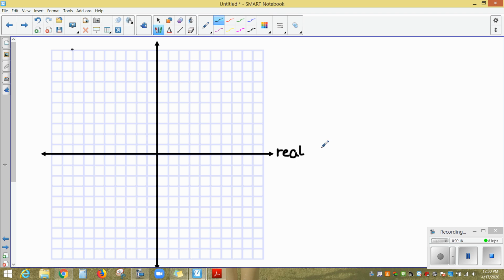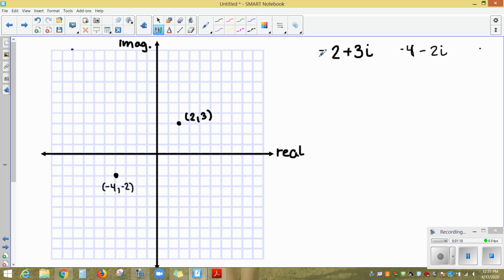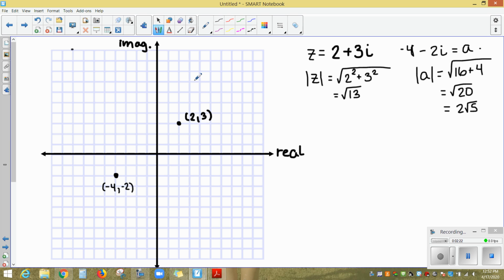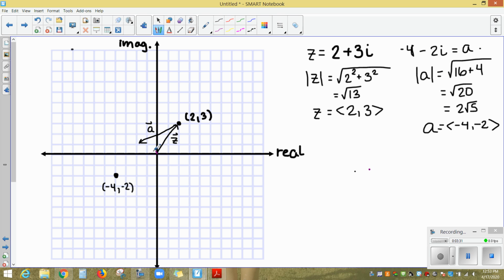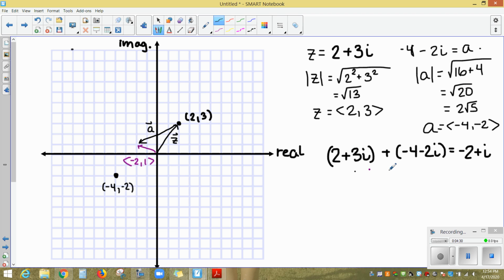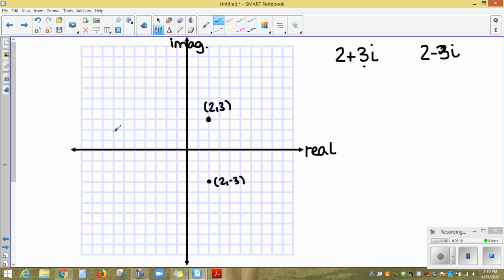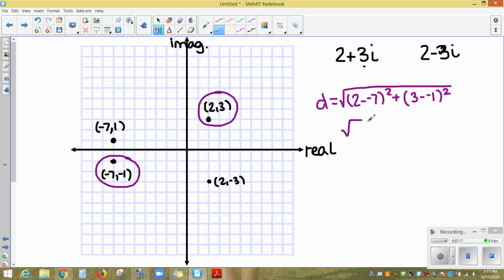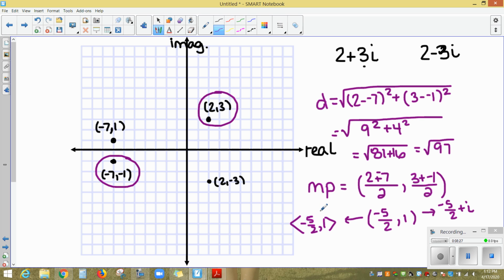The Complex Plane